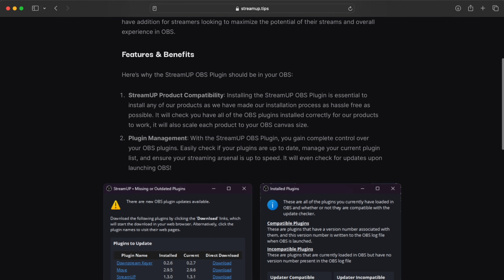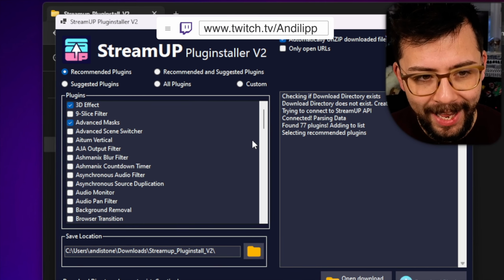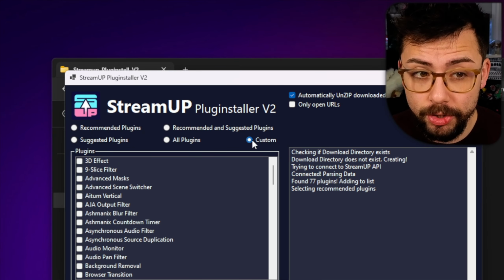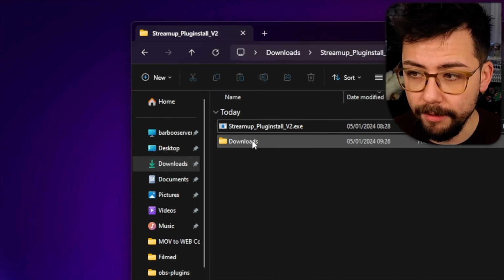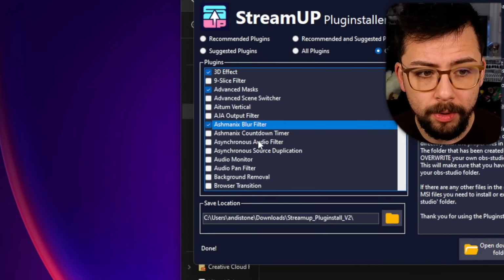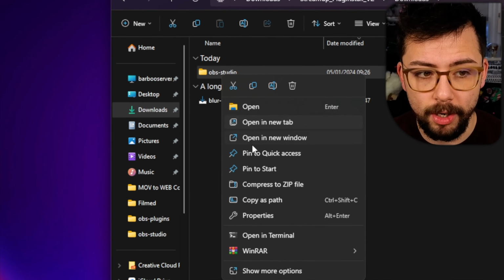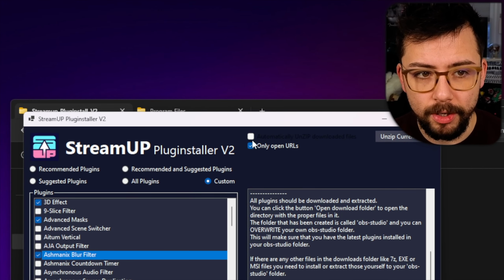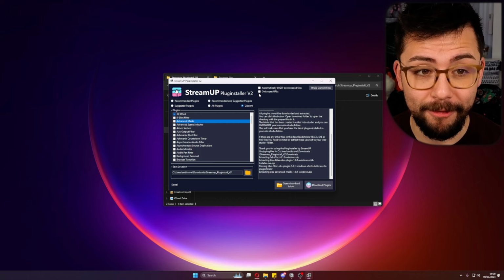Another Game Changing OBS Tool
StreamUP Plugin Installer V2, a free OBS tool that downloads, unzips and installs all your plugins for you. Sneak peek.

This is a sneak peek at the StreamUP Plugin Installer V2, a free OBS tool that manages all your plugins from one window. Silver Link has taken our old plugin installer, the one that used to run off a batch script, and given it a proper facelift.

Open the exe and you get every plugin in our database, all the ones compatible with the StreamUP OBS plugin. There are 77 in the list right now. Pick our recommended set, grab the lot, or hit custom and choose exactly what you want.

From there you can download the zip files, automatically unzip them, or sort them into an obs-studio folder ready to copy straight into your OBS directory. Updating is the same, paste over the top and say yes to replace. You can also just open the plugin URLs if you would rather check the pages yourself.

Every link in here is managed by me manually. I check for new plugins and updates every single day so the list stays current.

This is an early build so it is subject to change, but it is looking great. Like the current StreamUP OBS plugin, this one will be completely free.

And go say thanks to Silver, he has done an incredible job on this. Cheers.

🎀 • Chapters • 🎀
0:00 • Intro
0:30 • The new Plugin Installer V2
1:00 • Choosing which plugins to grab
1:30 • Downloading and unzipping
2:20 • Copying plugins into OBS
3:00 • Opening plugin URLs and wrap up